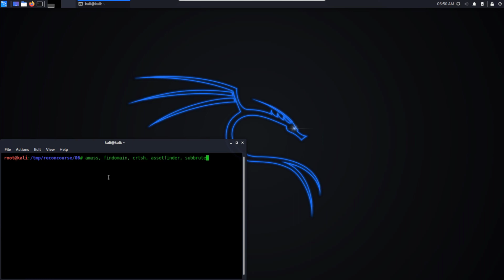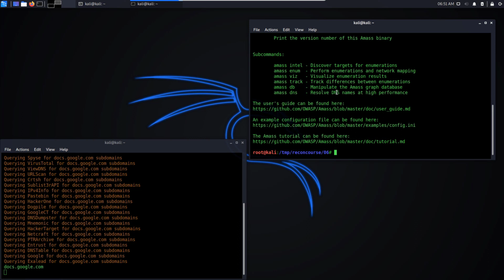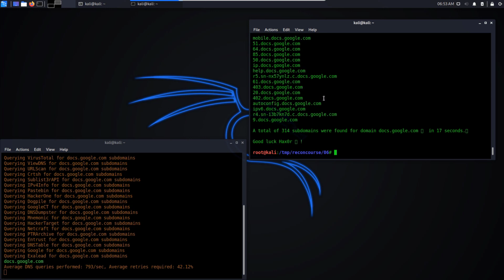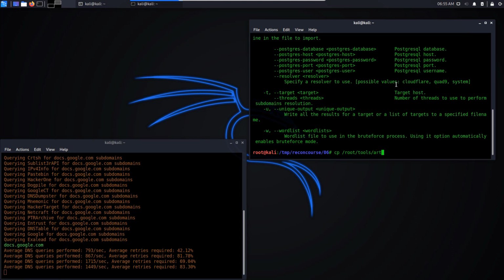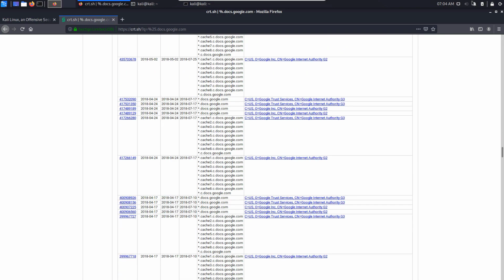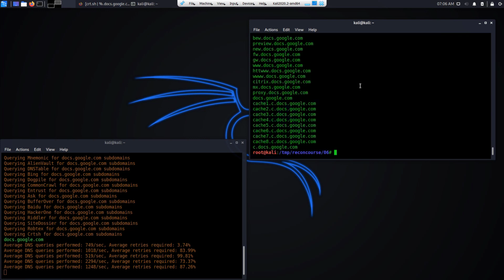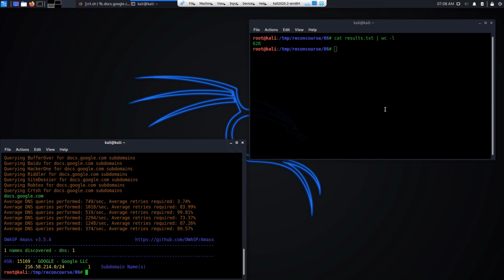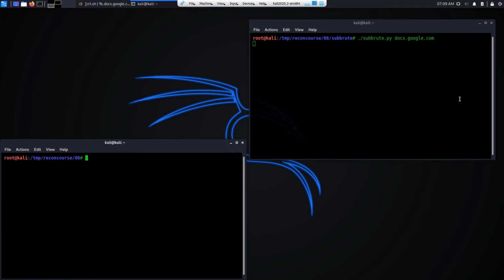Recon in Cybersecurity #6 - Subdomain Discovery - Initial Contact with the Target